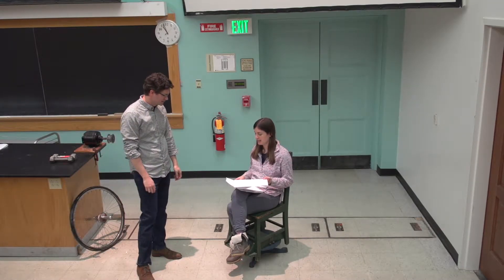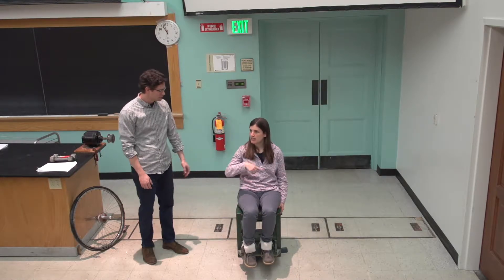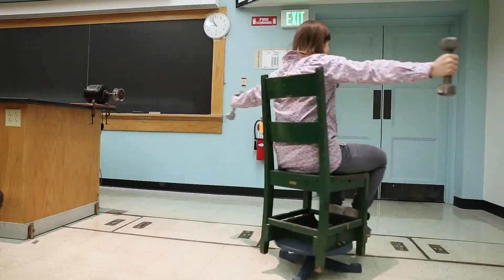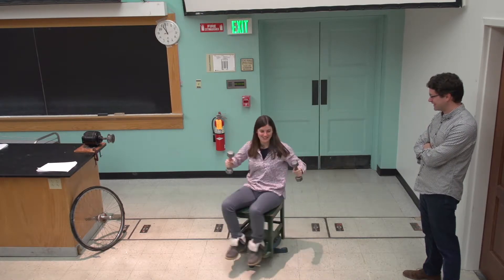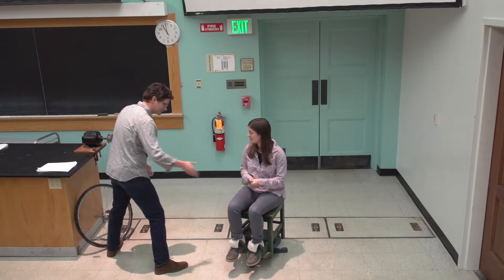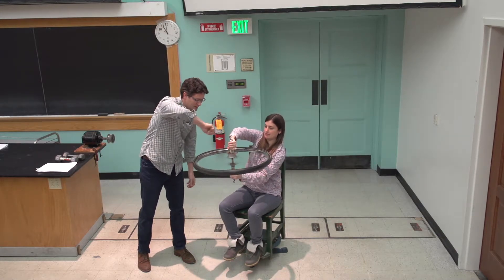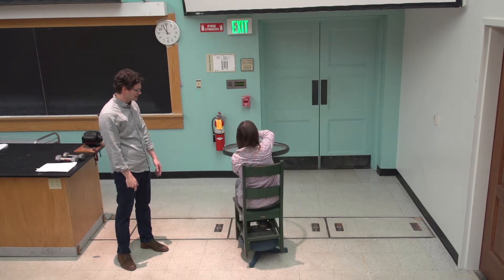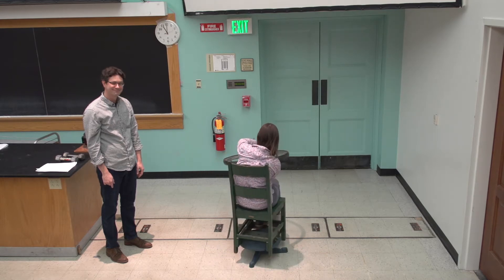Chair Spin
PHYS 211 with Louis Leblond